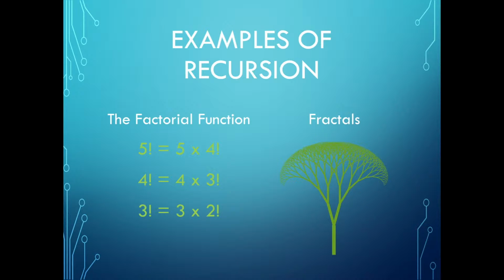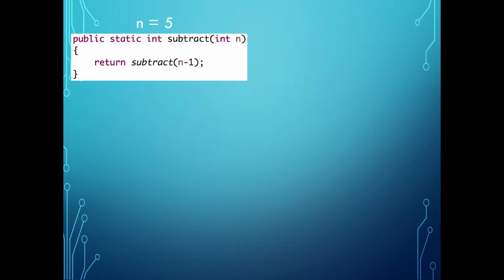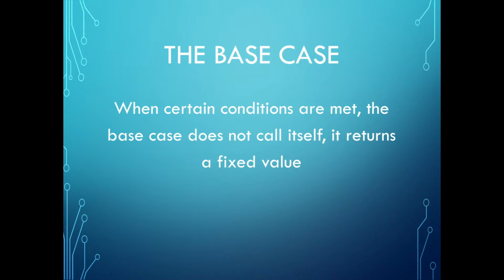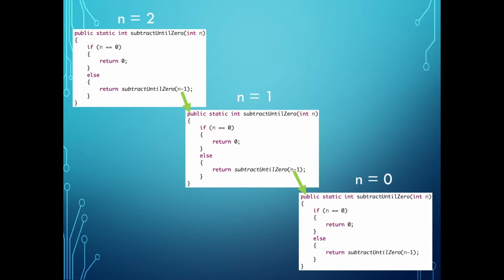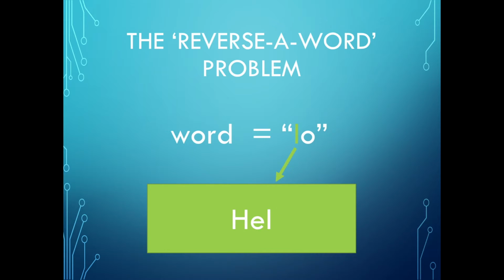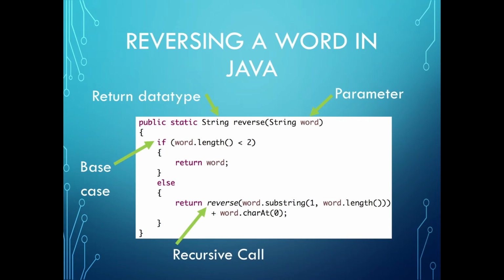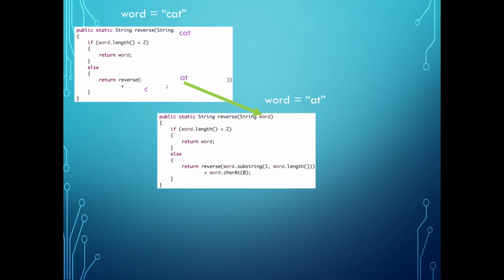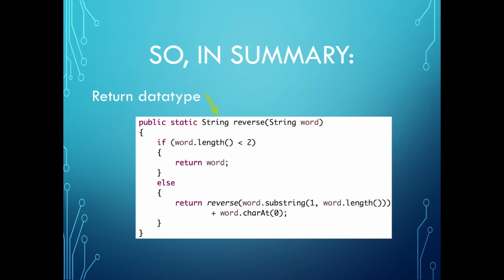Recursion in Java - Reversing a String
This video explains the concept of recursion, gives real life examples, details the components needed to program a recurive method, and goes through how this is done through a detailed example of reversing a string. I hope you enjoy this video! If you have any questions, leave a comment :)